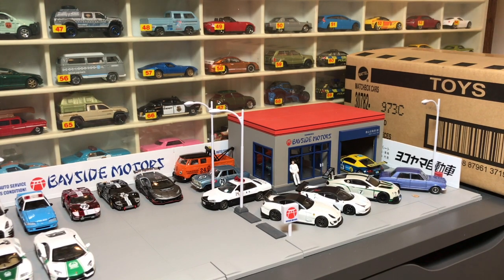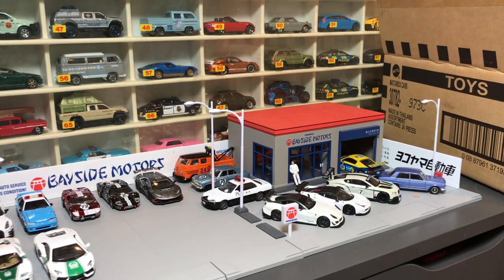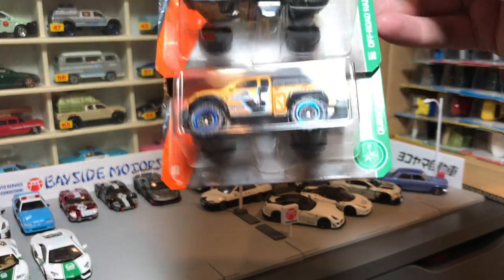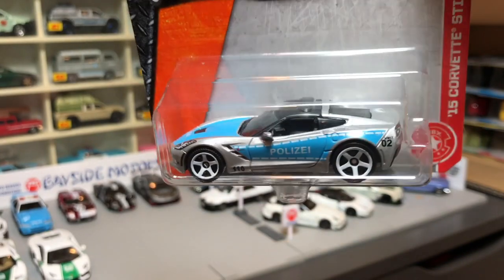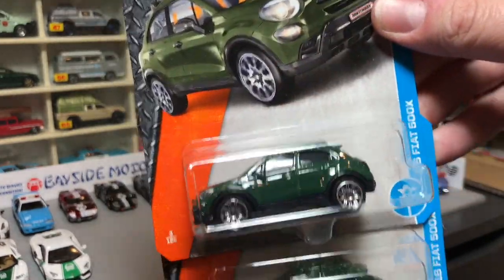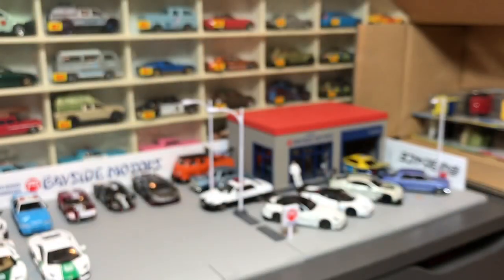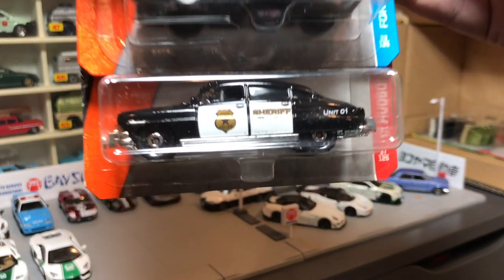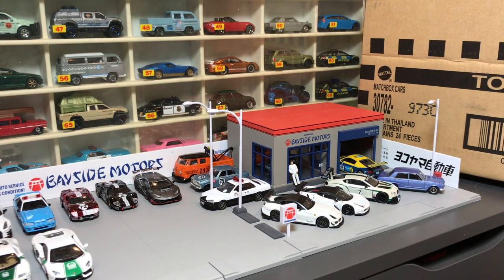Lamley Unboxing: Opening a 2017 Matchbox C Case